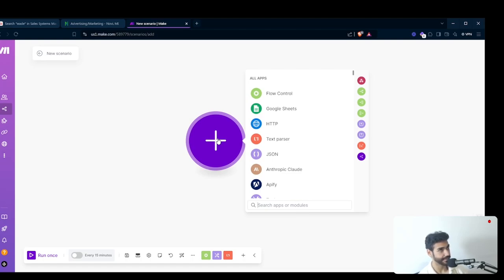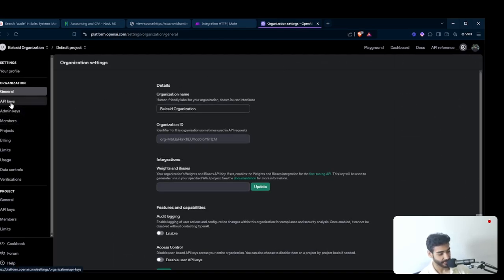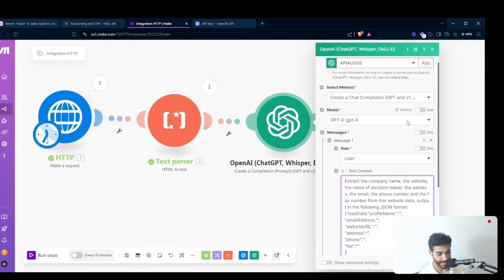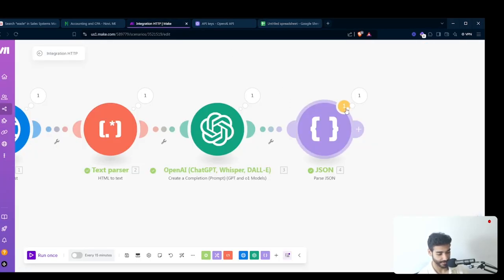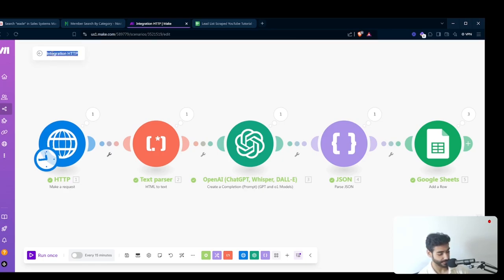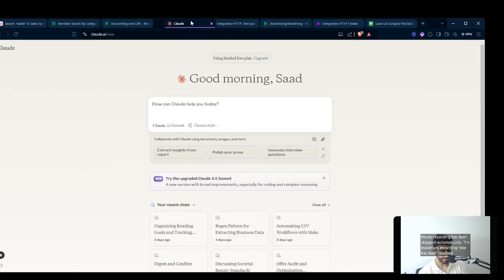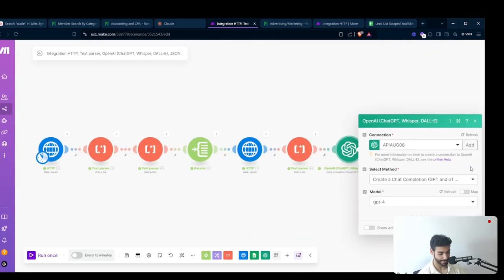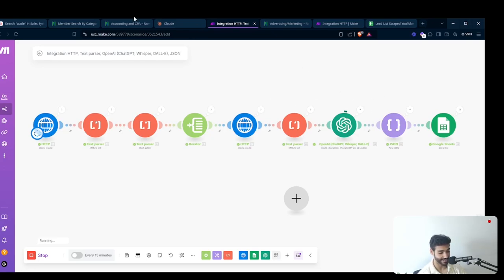Get Thousands Of Leads With This Make.com Automation